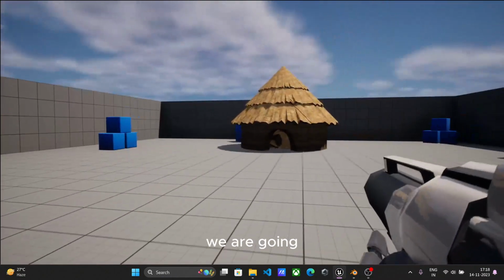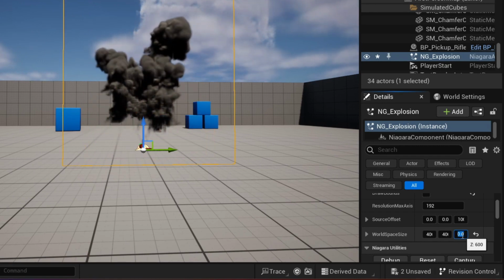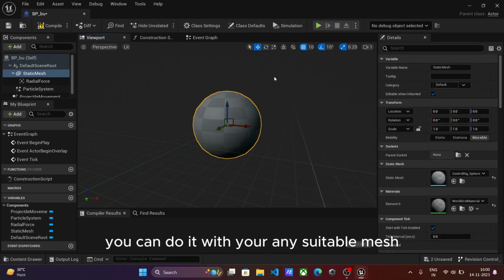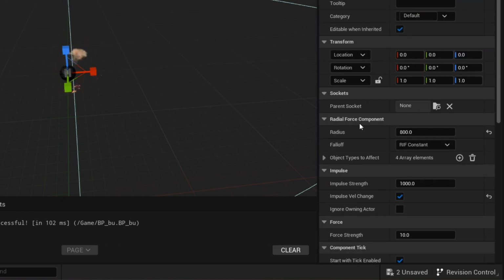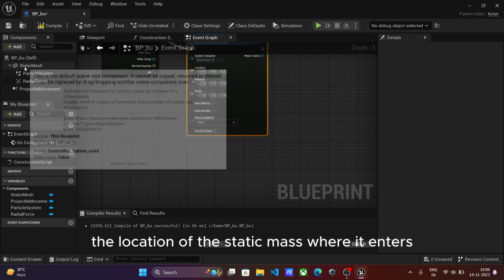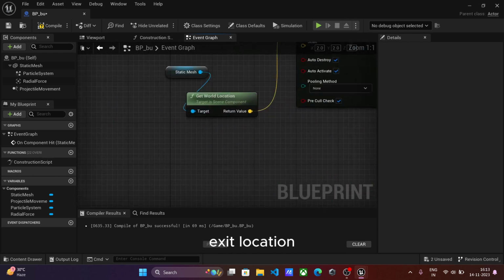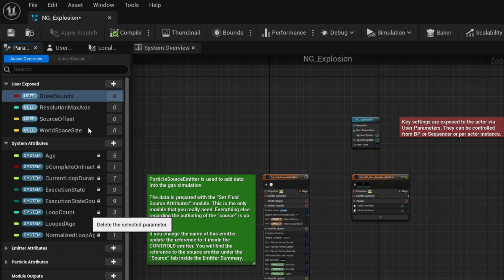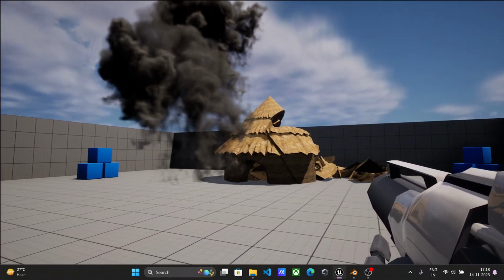Make GRENADE LAUNCEHER in Unreal Engine!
Make GRENADE LAUNCEHER in Unreal Engine! | How to make Grenade launcher for game in unreal engine!

The exciting world of game development using Unreal Engine 5.2. Learn how to craft a powerful Grenade Launcher using the innovative Nigra Fluid System in under 10 minutes. This step-by-step guide will walk you through the process, making it accessible and straightforward for all levels of expertise.